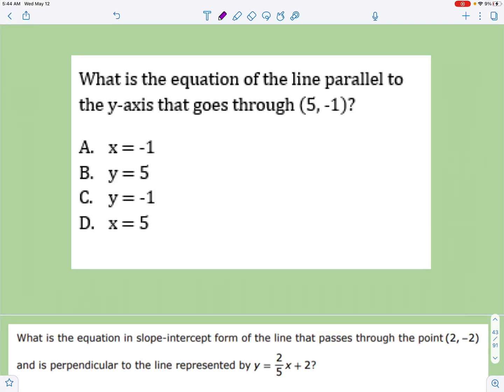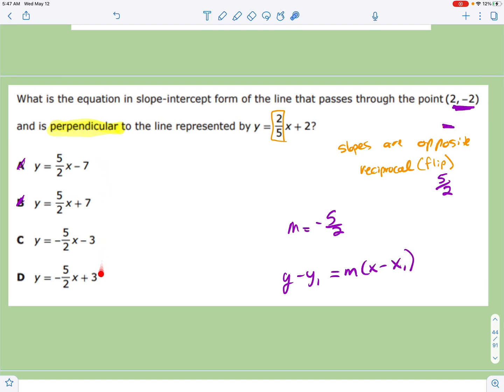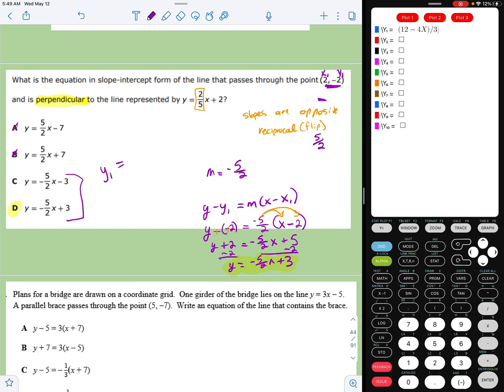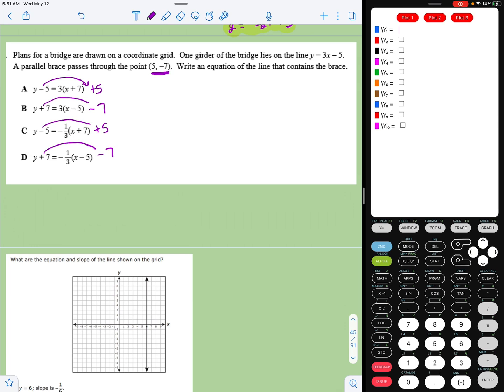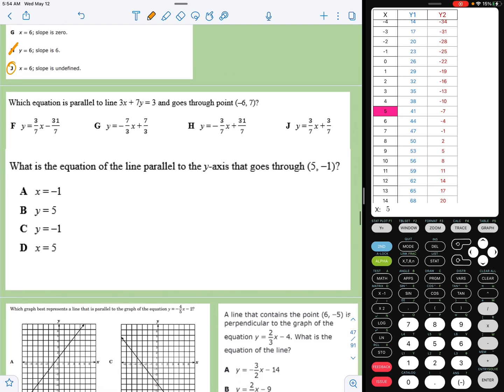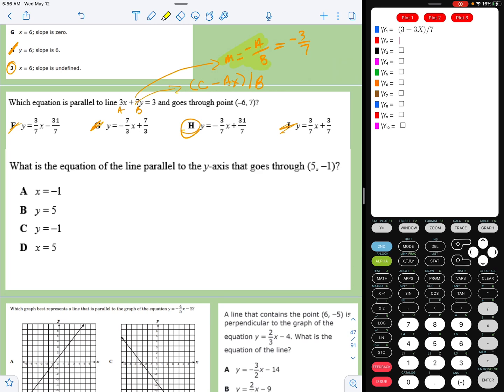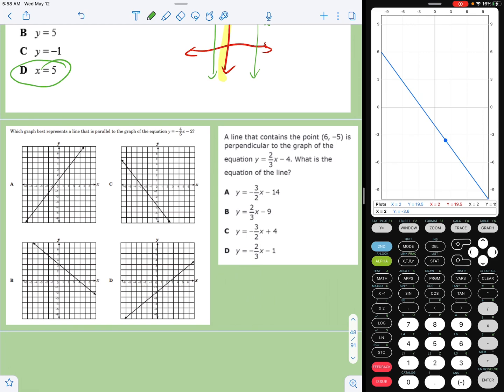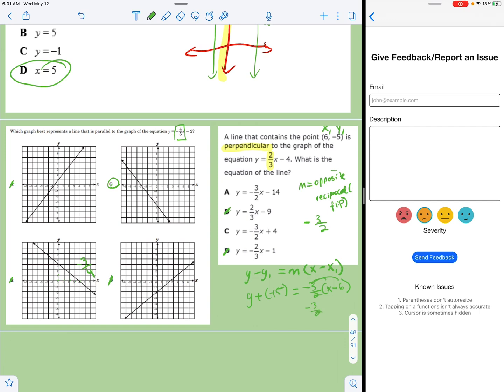Parallel & Perpendicular Lines Part 2